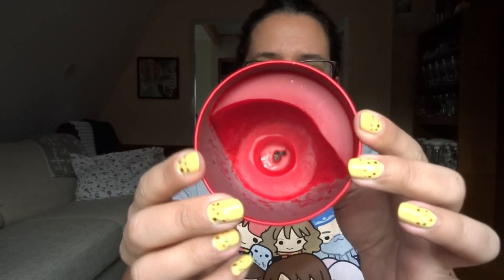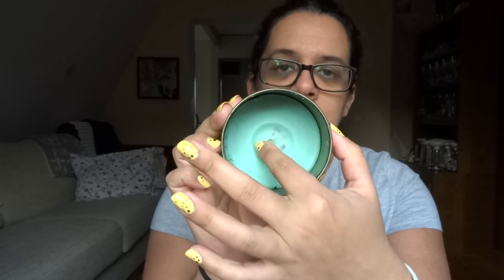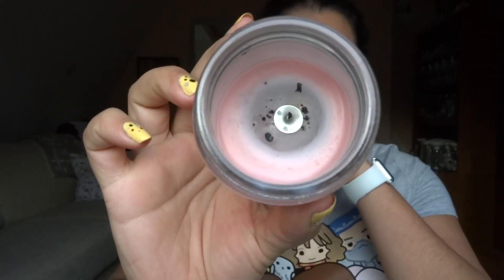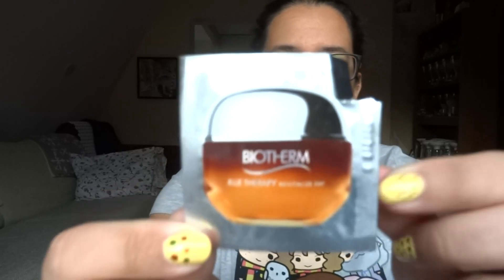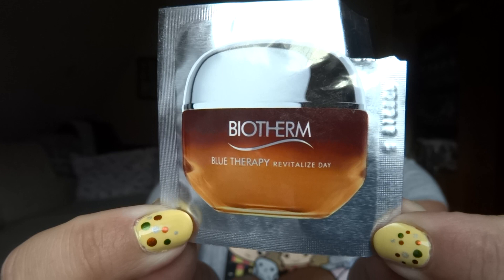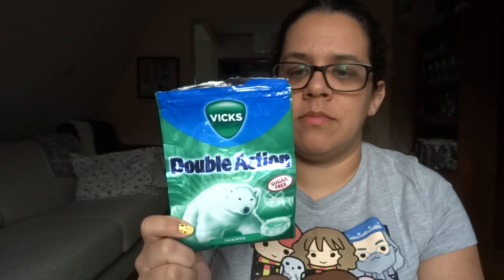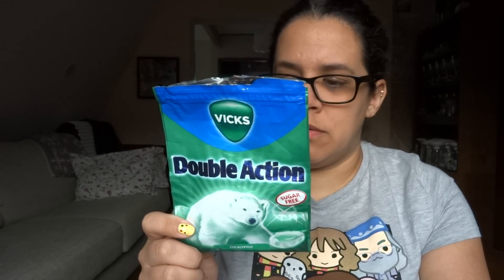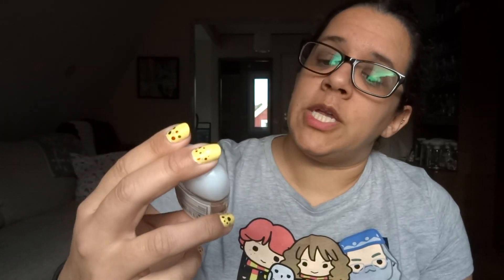Empties - December 2019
Hello,

here is my empties for the month of December

* IKEA - Apple candle
* Primark - Pineapple candle
* Primark - Dew kissed blossom candle
* Lush - Jumping Juniper shampoo bar
* Biotherm - Blue Therapy *SAMPLE*
* Juicy Couture - Bowdacious, 30ml
* My magic mud - bamboo toothbrush
* Cotton swaps - 200 pieces
* Primark - cotton swaps container
* Vicks - Double Action
* 6 Strepsils Honey & Lemon
* 2 paracetamol
* Bath & Body Works - Peach Mango, 29ml
* OPI - Avojuice Sweet Lemon Sage hand and body lotion